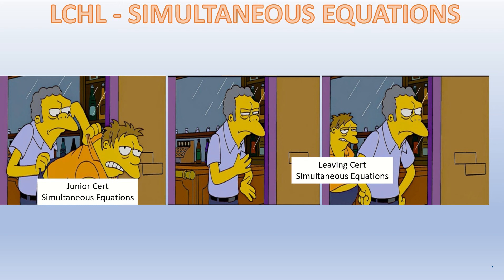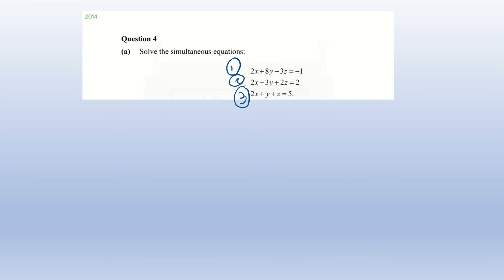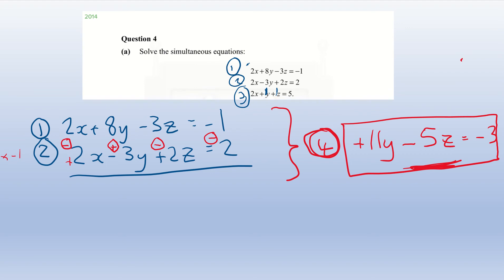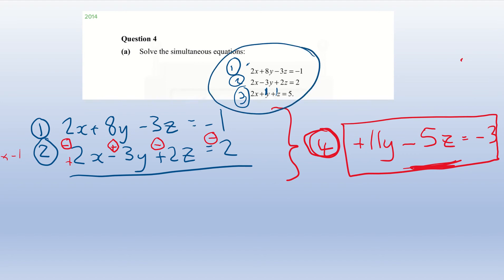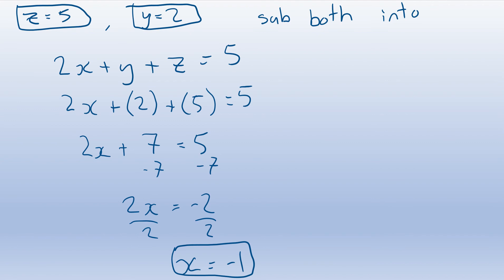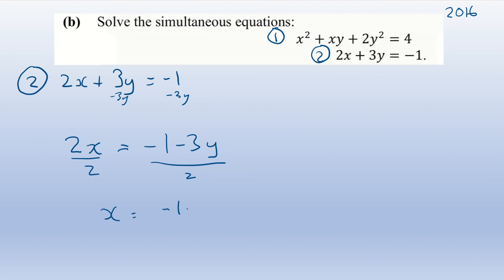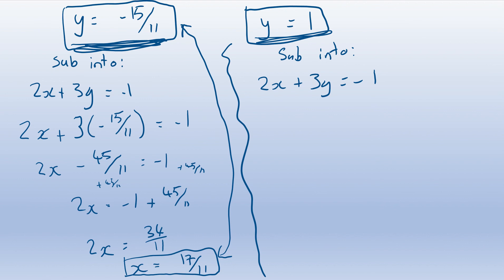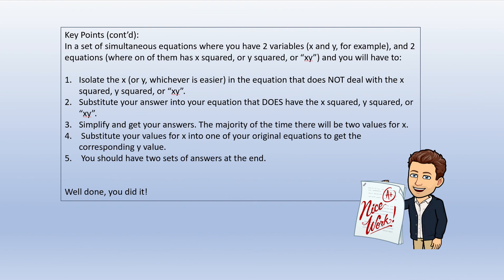LCHL Simultaneous Equations - Exam Solutions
A look into the two ways in which Simultaneous Equations are asked at Leaving Cert level, using past Exam Questions as examples.

Key Points:
*For all simultaneous equations, organising your question (labelling your equations, giving yourself enough space, etc. is so important*

In a set of simultaneous equations where you have 3 equations and 3 variables (x, y, and z, for example), you will have to:

1. Choose which variable you want to eliminate. Pick the variable whose coefficients have the “easiest” Lowest Common Multiple with the coefficients of the same variable in your other two equations.
2. Eliminate the variable using two of your equations.
3. Eliminate the same variable using a DIFFERENT pair of your original equations.
4. You will be left with two equations, with two variables (essentially like a Junior Cert Simultaneous Equation Question)
5. Using your two new equations, combine them to eliminate one of your variables.
6. Once you have found the value of your first variable, substitute it back into one of your equations from step 4.
7. Finally, substitute the two values you now have back into one of your original equations (from the question) to find your last variable.

Well done, you did it!

In a set of simultaneous equations where you have 2 variables (x and y, for example), and 2 equations (where on of them has x squared, or y squared, or “xy”) and you will have to:

1. Isolate the x (or y, whichever is easier) in the equation that does NOT deal with the x squared, y squared, or “xy”.
2. Substitute your answer into your equation that DOES have the x squared, y squared, or “xy”.
3. Simplify and get your answers. Be careful with squaring fractions and negative numbers. Chances are you may simplify down to a quadratic. Know your Guide Number method OR your quadratic formula (link to both of these are below) The majority of the time there will be two different values for x.
4. Substitute your values for x into one of your original equations to get the corresponding y value.
 You should have two sets of answers at the end.